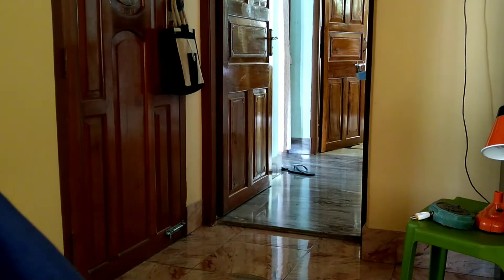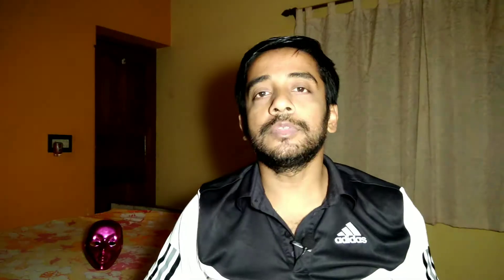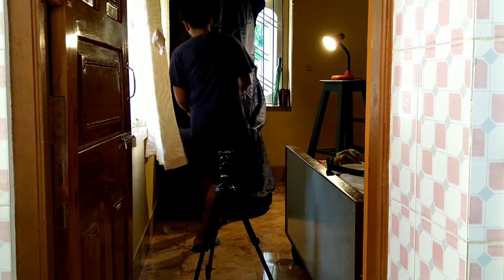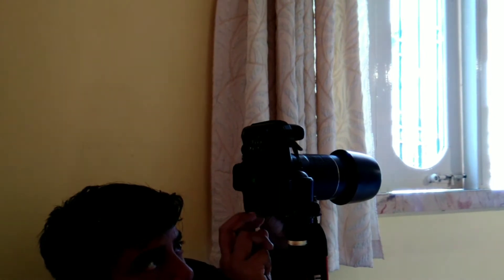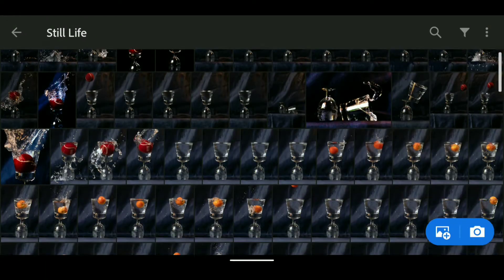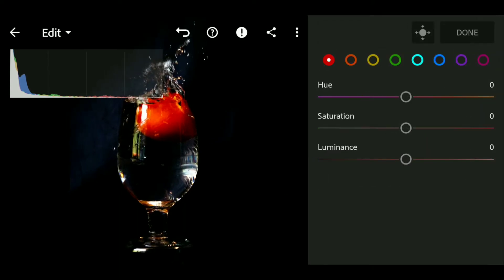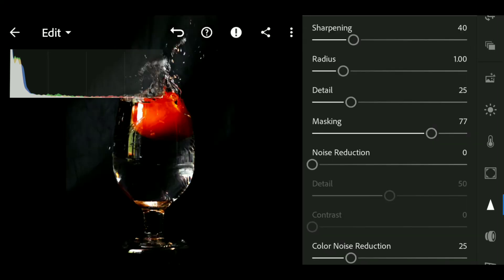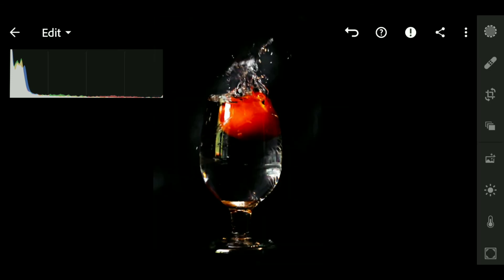How to do Watersplash photography without any studio set up and with Lightroom Edit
In the quarantine times, I thought of doing some indoor photography which needs fancy studio set up. But I do not have any. Nevertheless, without being cowed down I did it with very basic set up and post processing.
All I used are:

1. Tumblers
2. Water(clear)
3. A tomato and a red tennis ball
4. A high stool
5. A table lamp
6. An extension cord
7. My Car Cover for background (you can use whatever you have)
8. A book rack
Camera gears
1. Canon EOS 800 D
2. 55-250 mm canon kit lens
3. Wefeng tripod
4. Remote shutter release